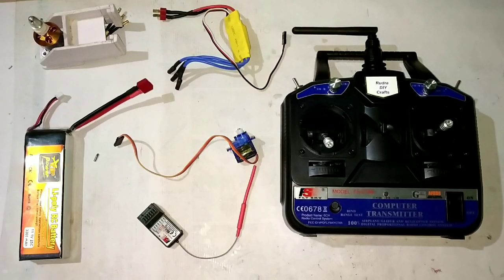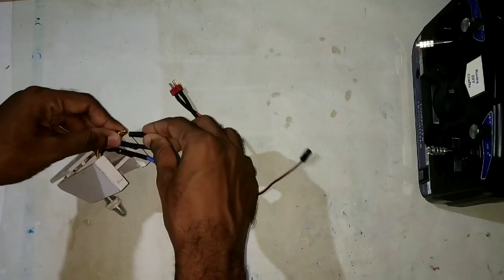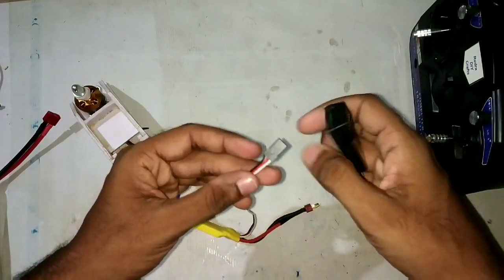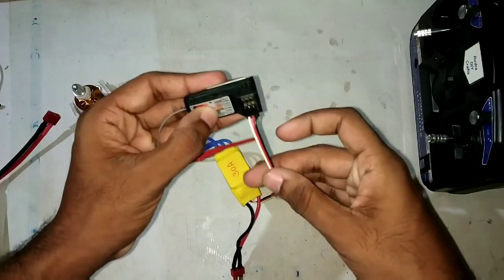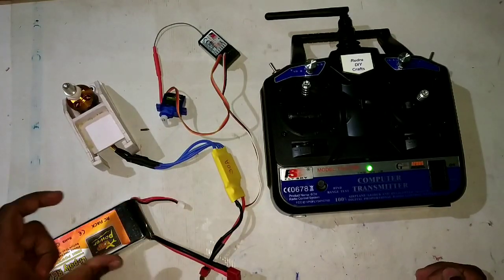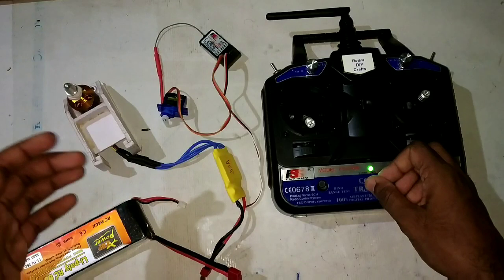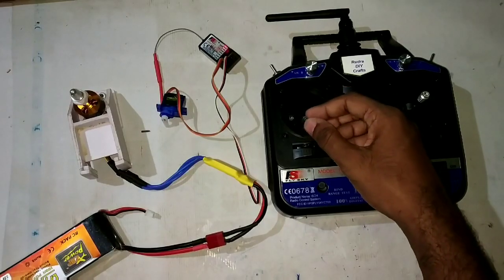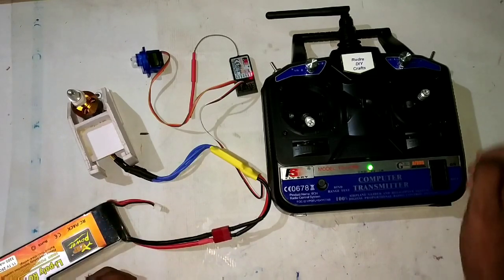How to Calibrate the ESC to the throttle channel of FS-CT6B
Hello everyone welcome to a fresh new video of Tech of RDC
Today we are going to discuss about how to calibrate the ESC to the throttle channel of a FLY SKY CT6B transmitter

Rudra Swarup
Be Cool, Work Smart